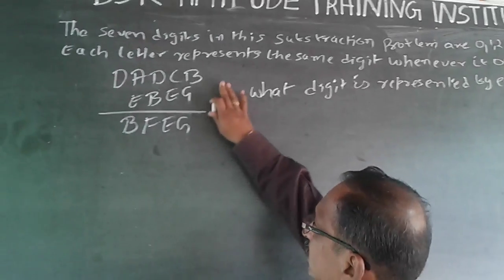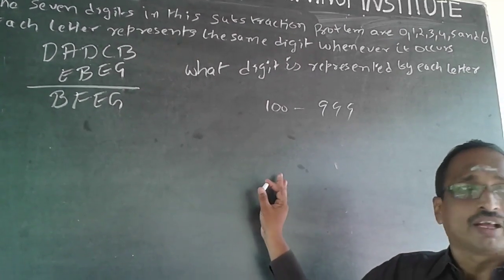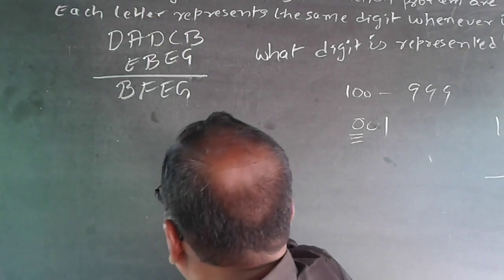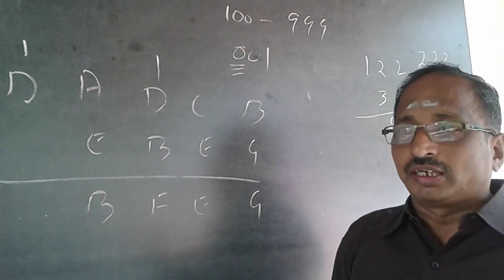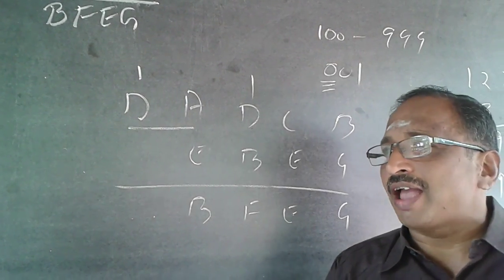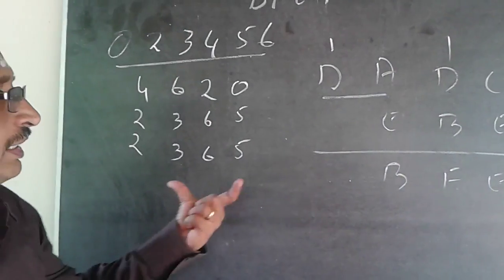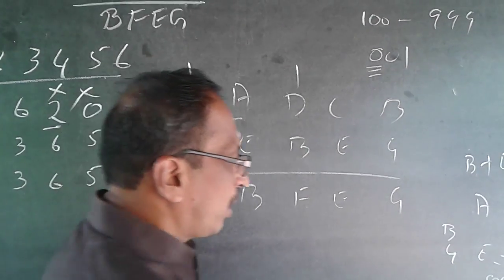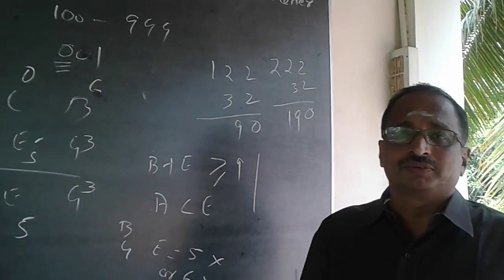Puzzle 3 Cryptarithmetic verbal arithmetic Infosys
The seven digits in this subtraction problem are 0,1,2,3,4,5 and 6. Each letter represents the same digit whenever it occurs.
                    D   A   D   C   B
                         E   B   E   G
What digit is represented by each letter?